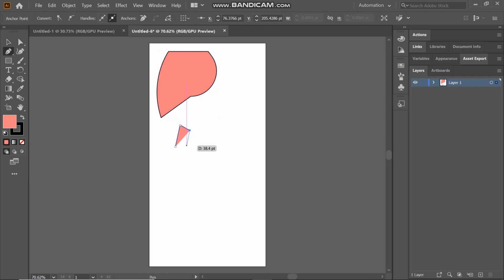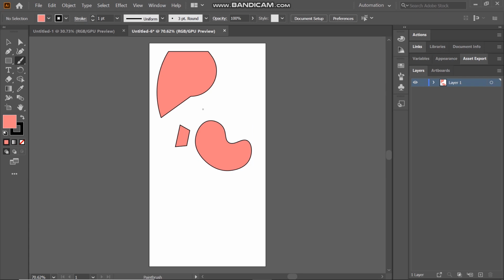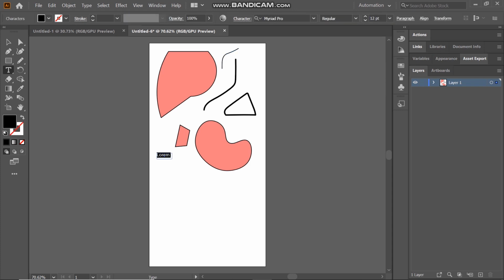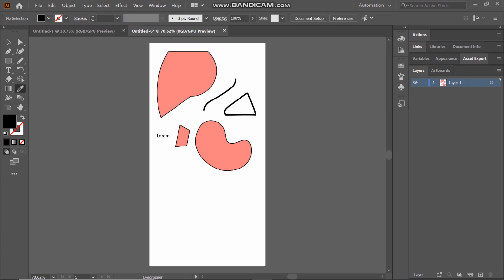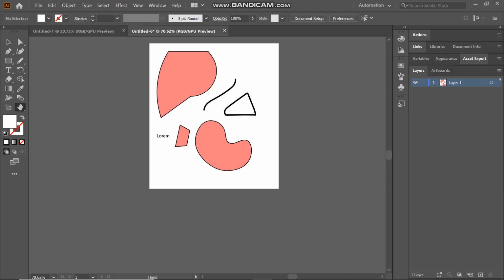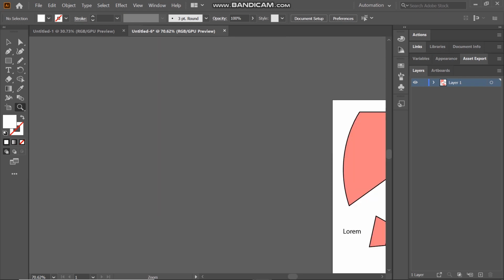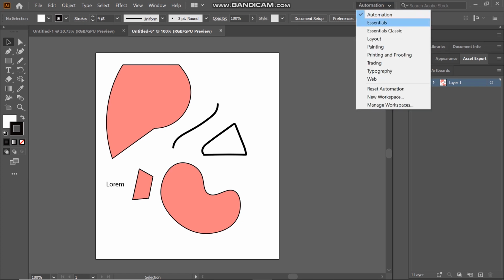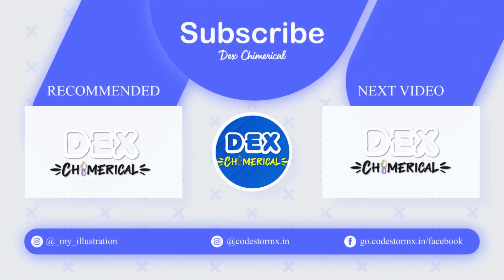Illustrator basics | Introduction to Adobe illustration [2020]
Here's the basics of Adobe Illustrator 2020
Artist : Rupashire P
(Dex Designer)

✿Other Channels✿
Codestormx - Web Design

Music used in this video:
 Jarico - Landscape